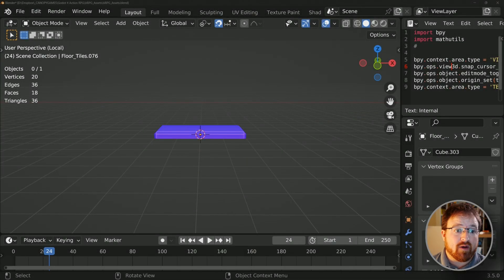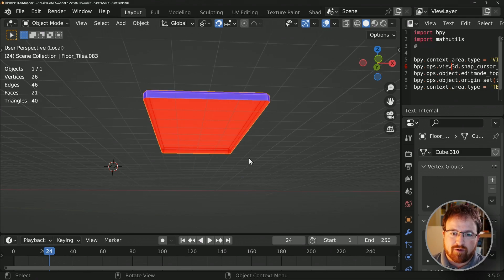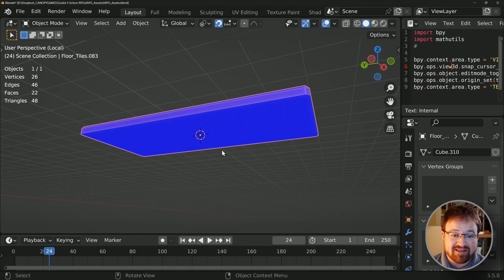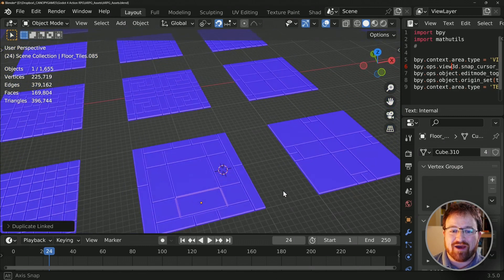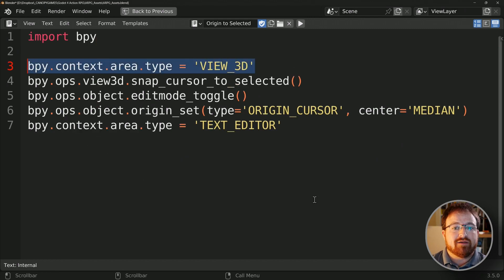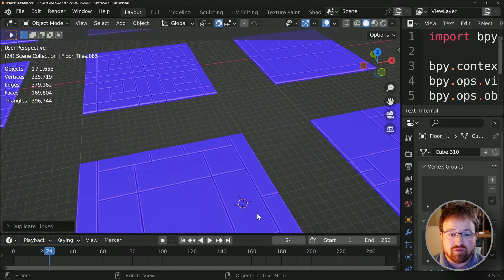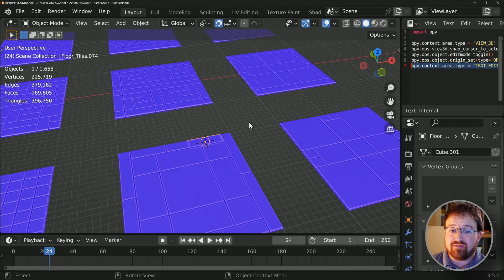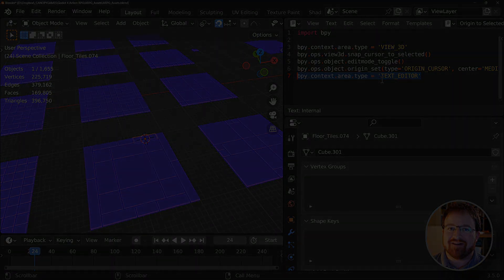Tedious Tasks in Blender? This Script Helps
Hey there! In this video, I'm going to share with you a quick and easy tip for all you Blender users out there. Have you ever found yourself repeatedly moving origins around and it's become a bit of a bottleneck in your workflow? Well, I've got you covered!

💻 THE PC:
Ryzen 5950X
64GB 3600MT/s Crucial
RTX 3090
2TB Samsung Pro SSD

In just a few simple steps, I'll show you how to set up a script that will automate most of the heavy lifting for you. Whether you're working on floor pieces or any other type of object, this trick will save you a ton of time and frustration.

I'll walk you through the process step by step, showing you how to move the origin to a specific location on your object. With this script, you'll be able to easily duplicate and rotate your object without worrying about the origin's position.

Plus, I'll even give you some tips on how to customize the script to make it work even better for your specific needs. So, if you're ready to optimize your workflow and take your Blender skills to the next level, then come join me in this video!